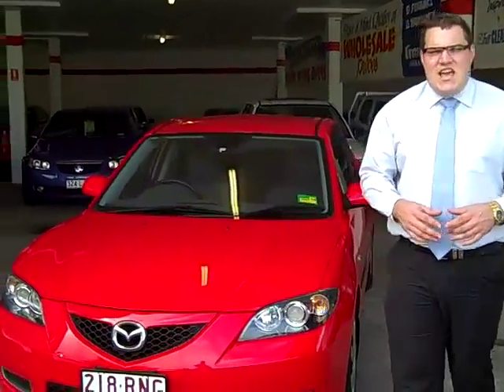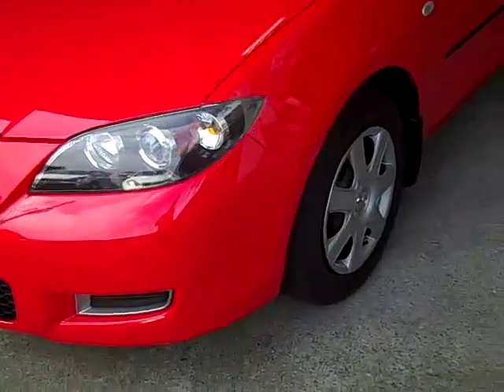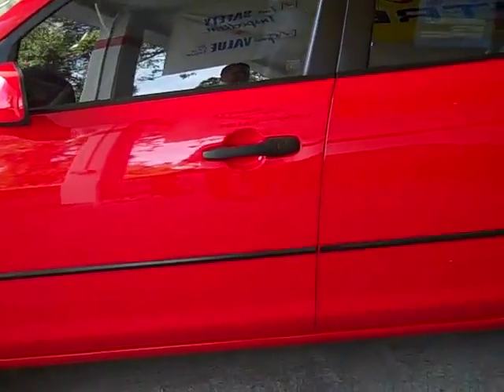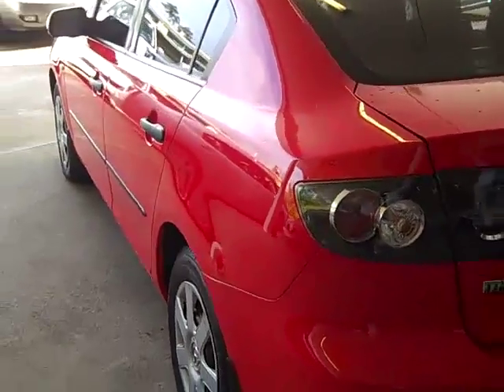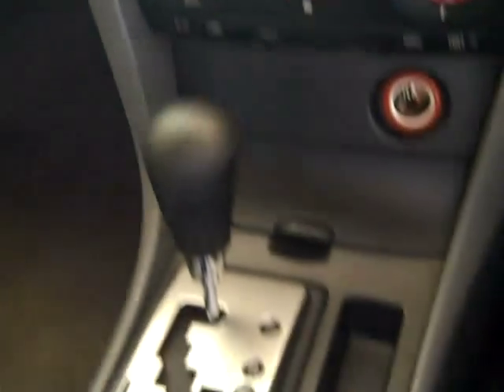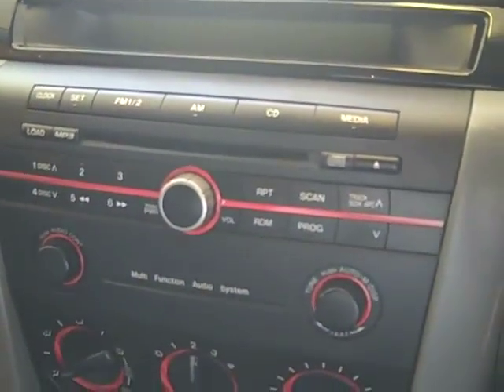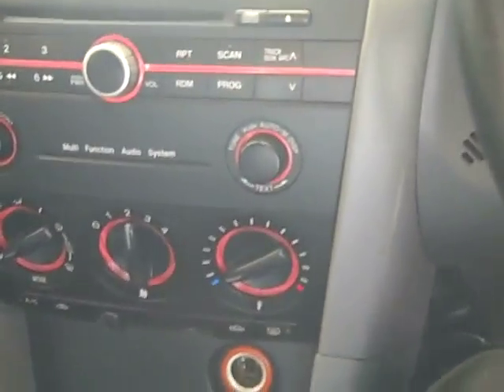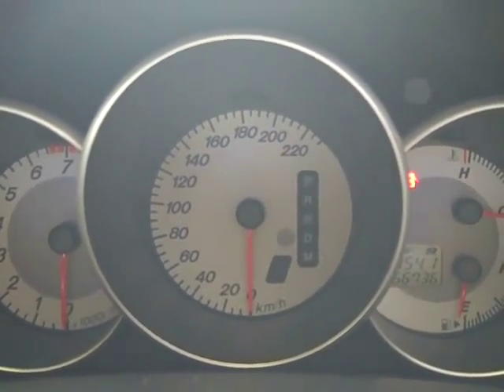2007 Mazda 3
Mazda 3 BK10F2 Neo True Red 4 Speed Automatic Sedan